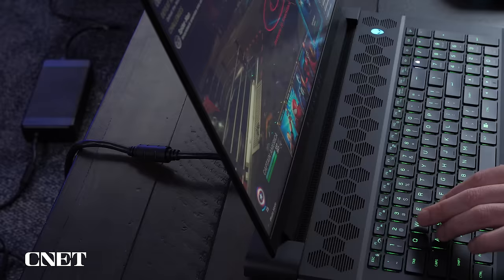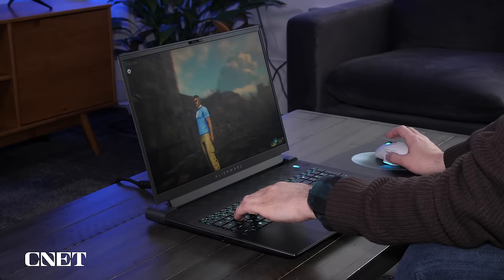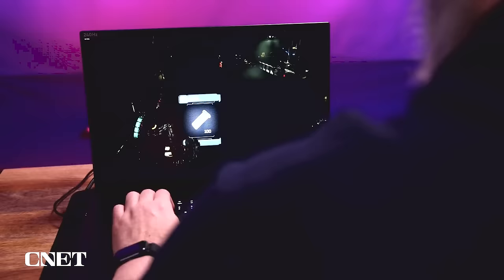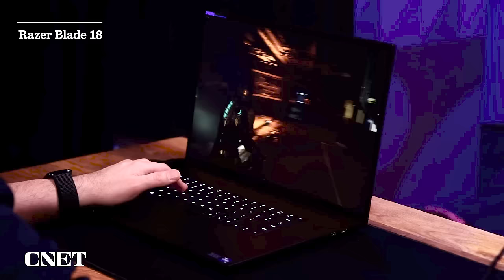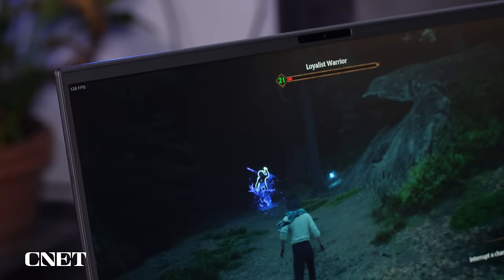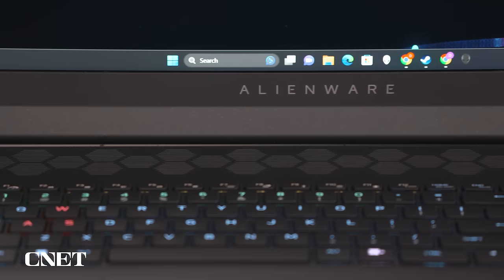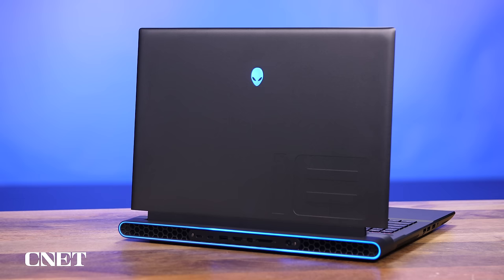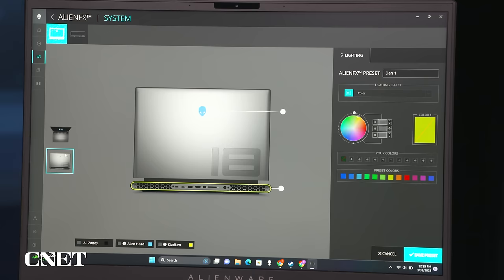Alienware m18 Review: A Massive 18-Inch Gaming Laptop (With Nvidia RTX 4090)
With a giant screen and Nvidia RTX 4090 GPU, this is about as powerful as gaming laptops get.

Read the CNET article here:
Alienware m18 Review: A Big and Bold Gaming Beast

0:00 Intro
0:35 The specs of the Alienware m18
1:51 Alienware m18 vs Razer Blade 18
3:21 The 18 inch screen
4:15 Performance
5:52 Alienware command center
6:49 Cooling system
8:01 Conclusions